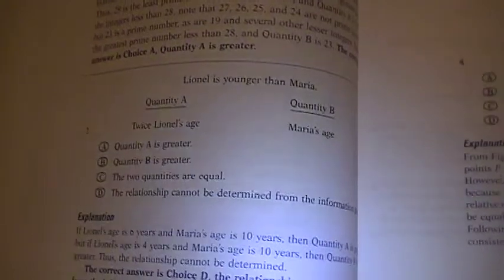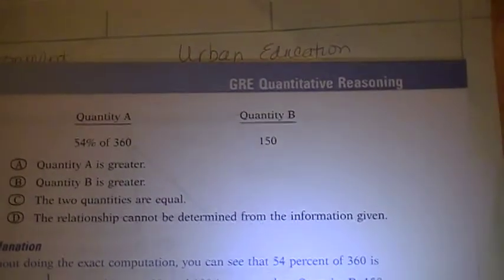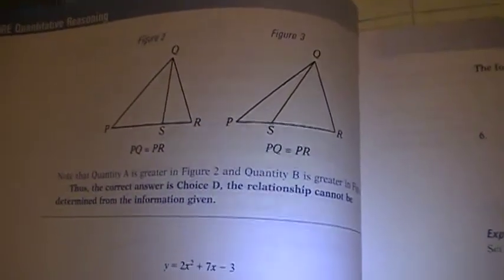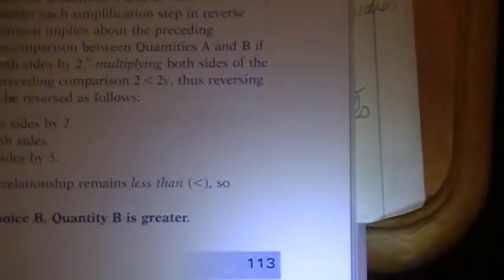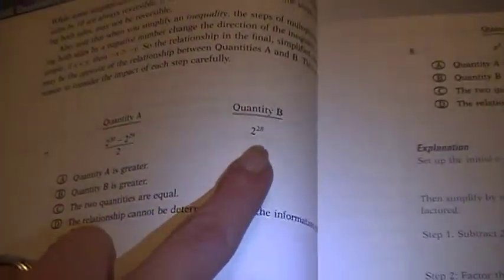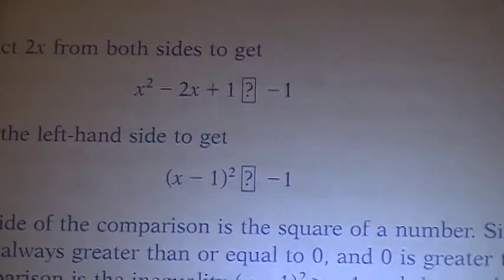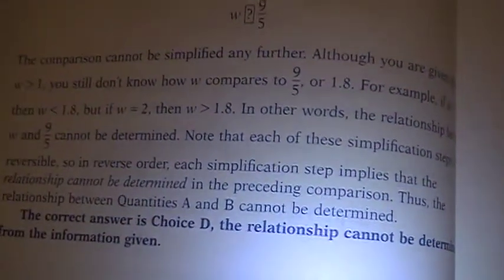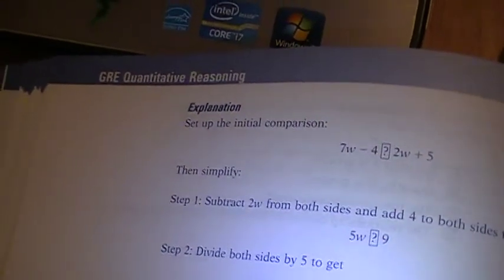GRE Math Quantitative Reasoning.MOD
Why study Math?  You never know - you might want to go to graduate school at some time in the future and the GRE is required for application to many graduate school programs.  Interestingly, there is a 3 year pilot program for employers to use the GRE as one piece of data about a candidate.
In addition to using the QC questions to study for the GRE, they can be used to teach reasoning and critical thinking in a different way than open-ended and multiple choice items.